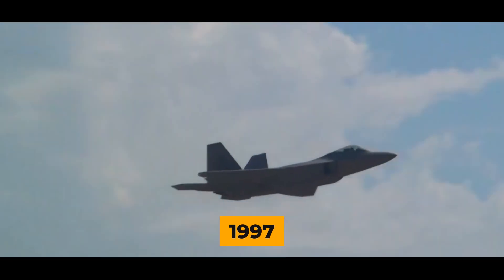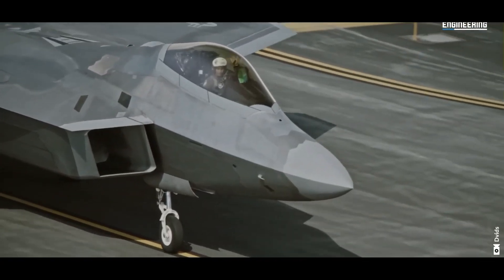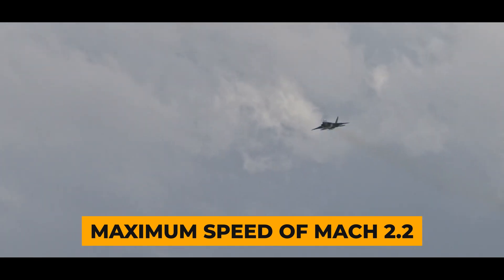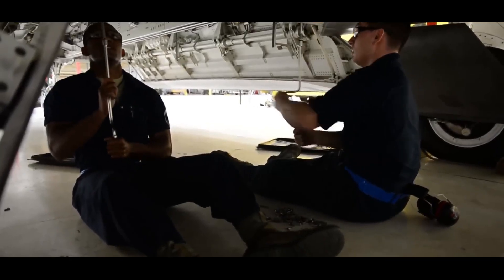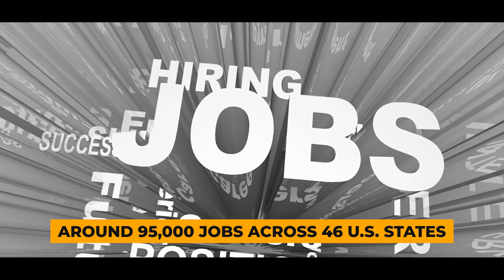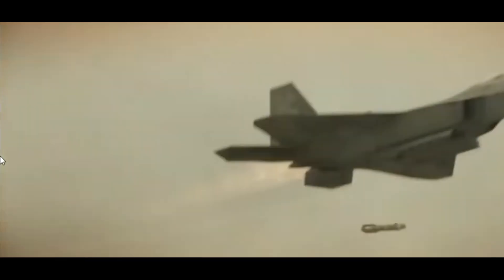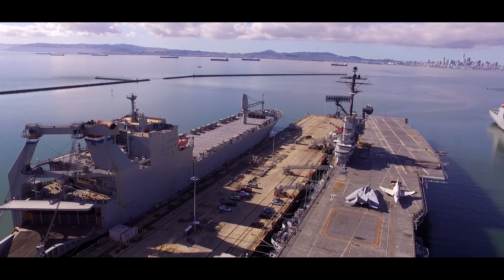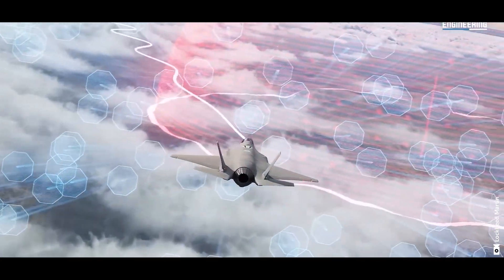Insane Engineering of US Most Lethal Fighter Jet F-22 Raptor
In this video, we’ll see the secrets of the F-22 Raptor, the stealthy beast that dominated the skies. From supersonic speeds to vanishing acts, dive deep into its tech & history. But why might this legend be grounded by 2030? To know, watch this video till the end.

The F-22 Raptor indeed stands out as one of the most lethal and technologically advanced fighter jets ever built. Its design and engineering reflect a combination of cutting-edge features, from stealth capabilities to advanced avionics.

The F-22's selection over the YF-23 in the 1980s was influenced by factors like cost considerations, perceived risks, and the impressive performance demonstrated by Lockheed's YF-22 during trials. However, despite its exceptional capabilities, the F-22 faced challenges related to cost overruns and the emergence of new technologies.

The F-22 played a crucial role in combat missions, including operations against ISIS in Syria and responding to incidents involving Russian forces. However, despite its impressive service history, the F-22 is facing the possibility of retirement, driven by factors like outdated avionics and the development of the Next Generation Air Dominance (NGAD) program—a sixth-generation air superiority platform set to integrate with drones and feature modern avionics.

To know completely about this lethal fighter jet, watch the video till the end.

Why US Build The Most Lethal Fighter Jet “F-22 Raptor”

The Unseen Killer Jet of US Force “F-22 Raptor”

“Insane Powers of F-22 Raptor Fighter Jet”

“Most Powerful Fighter Jet of US Army”